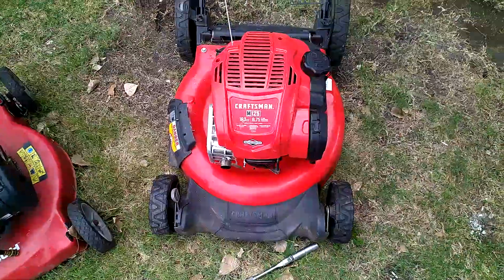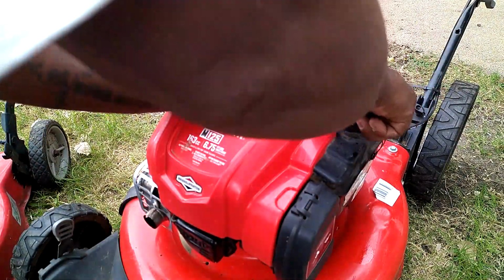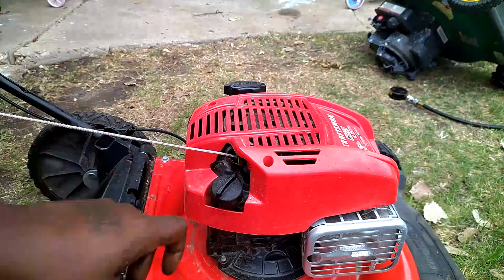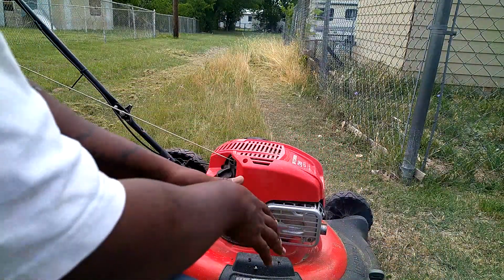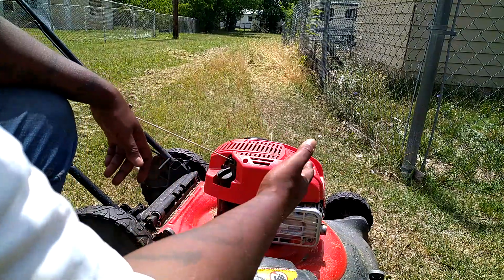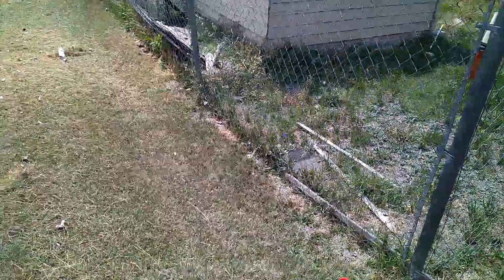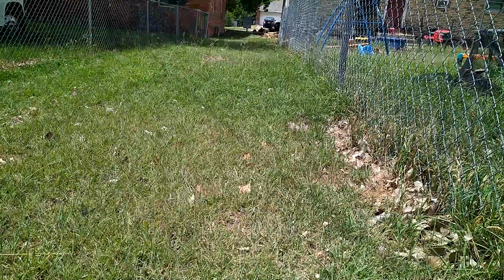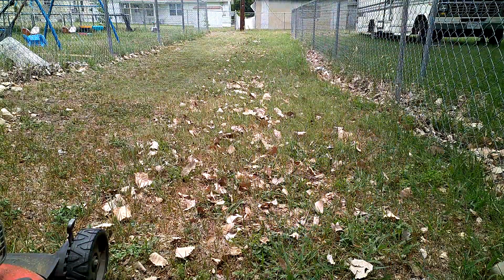Fixin Shit For Profit Ep61(Craftsman M125)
Hello World,
     So today I have a lady who says her mower started smoking at the end of her cut. The mower looks maintained well so I hope I can get it right for her.

     So let's cure some boredom.